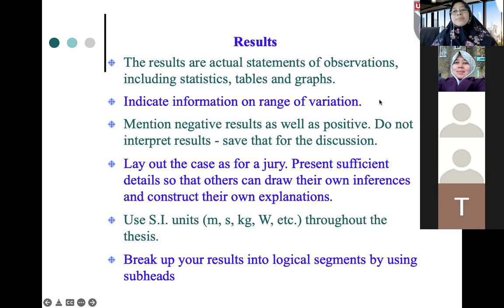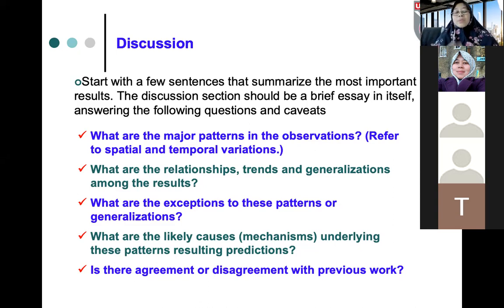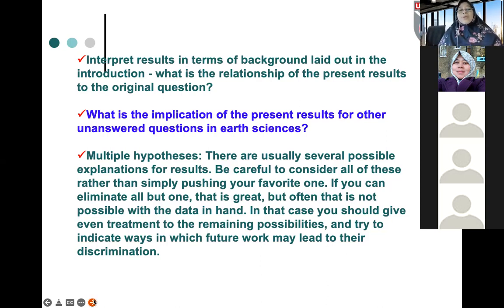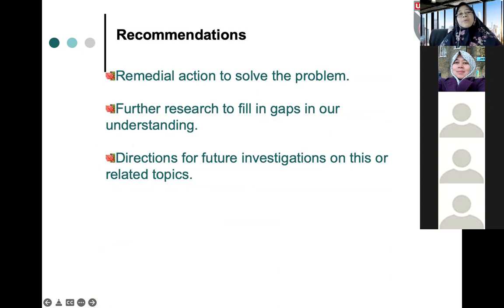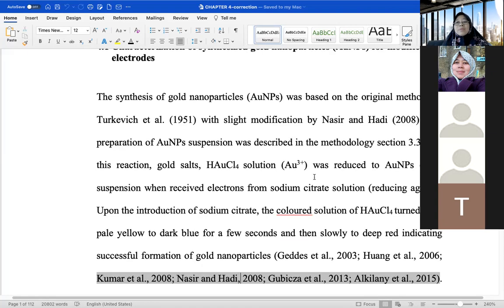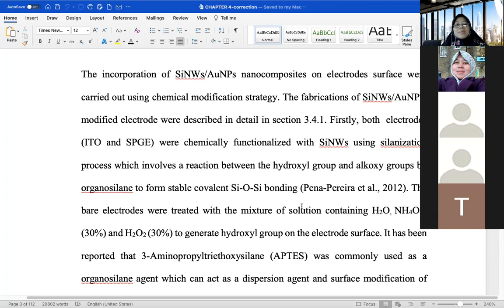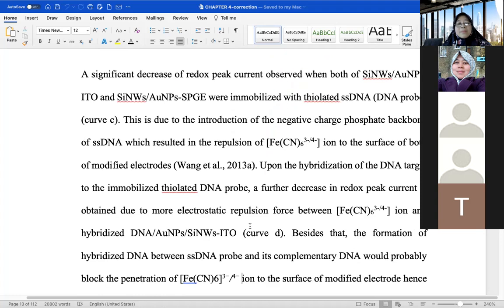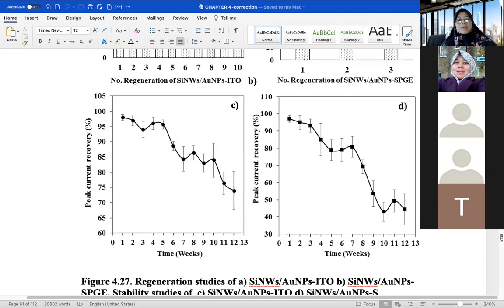CHM5901 Thesis writing: Result and Discussion